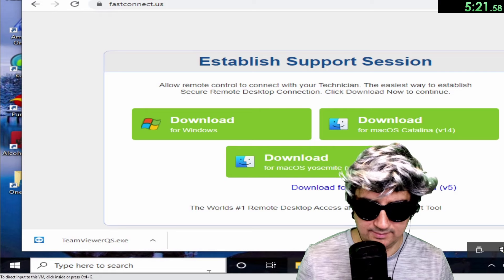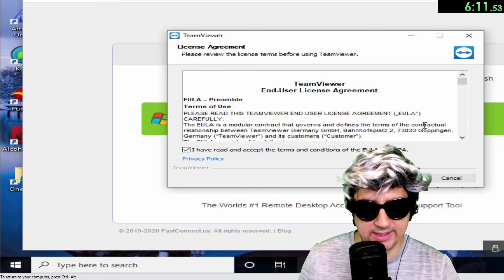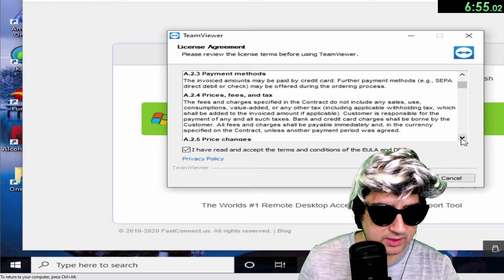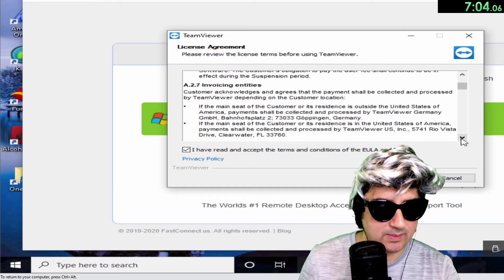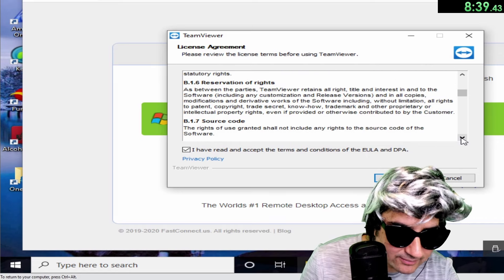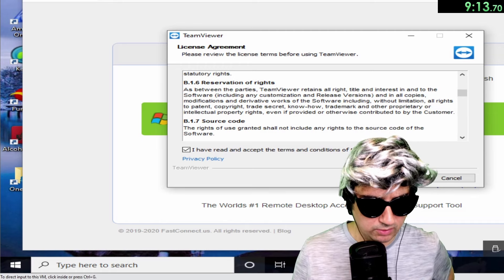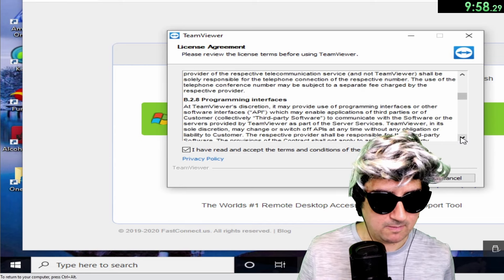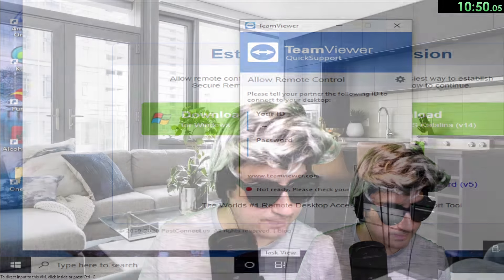Reading Terms Of Service Of TeamViewer To Scammer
During a call with a Quickbooks scammer, Hammer reads through the terms of service of Teamviewer to the scammer. Check out this short clip from a call with a scammer!

Please check "things to remember" down further 👇 on some tips to protect yourself against scams and scammers.

We call scammers so we can waste their time so they can't call someone else and also to show how the scams are set up.

👉If you think you are on the phone with a scammer, hang up
👉Never give out personal information to people you don't know
👉Ask many questions
👉No legitimate company will ever ask for gift cards as payment or demand payment immediately
👉Call the company back using their actual phone number to verify a representative from that company is actually trying to reach you
👉Microsoft, Apple, Amazon, and many companies WILL NOT call you
👉Don't click on links in texts or emails, go to the sites directly on your browser
👉Verify email addresses by looking where its really from

More about todays video:
We called an Amazon refund scam call center and wasted their time and gave them crazy fake names to see what they would do. Some of the calls kept going so let's see what happens on this one!